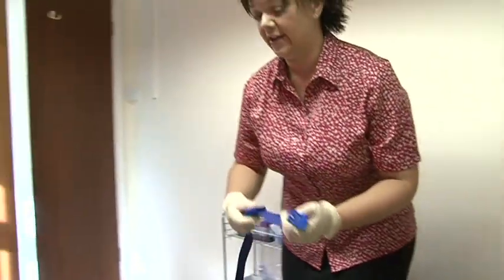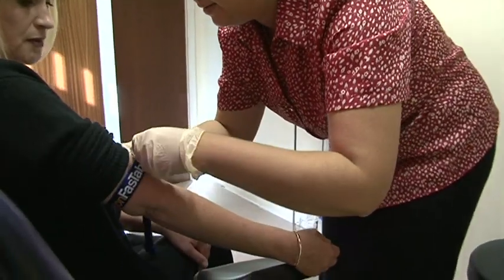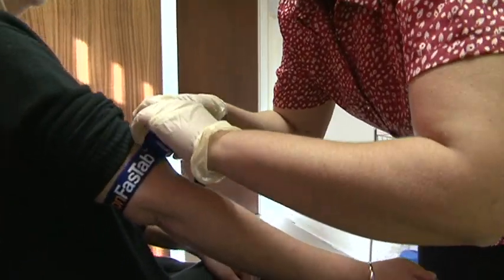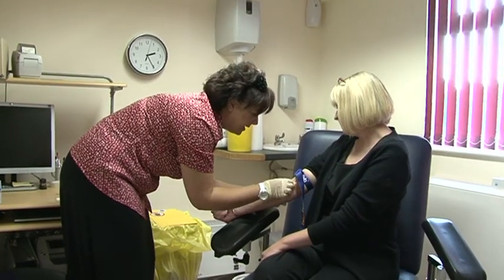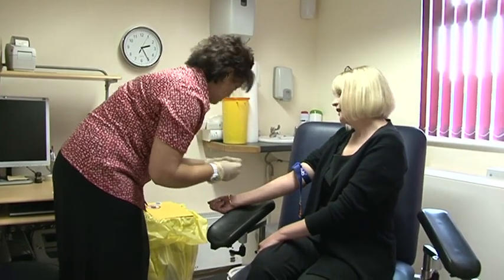Shared care between consultants and GPs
The Shared Care project was needed to support patients under the care of consultants for a variety of diagnoses. Those who require regular potentially toxic medication are continually assessed by their consultant, and numbers have increased. This inevitably has a knock-on effect on clinic capacity. However, some patients are deemed suitable for their care to be transferred from consultant to GP. Once the transfer has taken place, prescribing becomes the responsibility of the GP -- monitored via the clear guidelines set for each drug. If monitoring problems occur, Shared Care allows the patient to be handed back to the consultant for review. This entry was a finalist in the 2011 NHS Isle of Wight Awards.